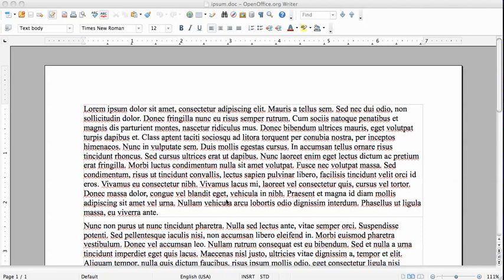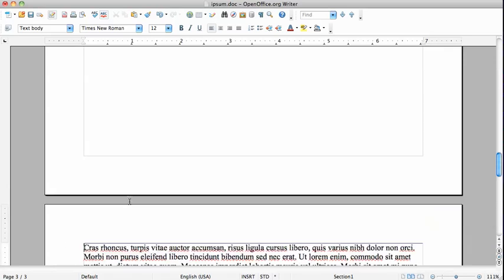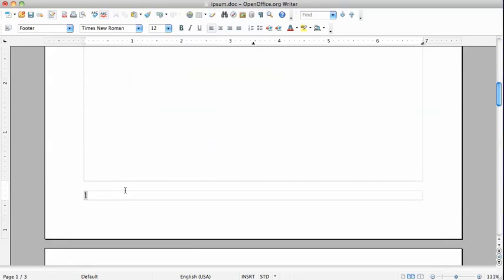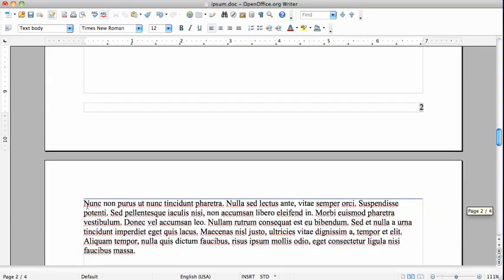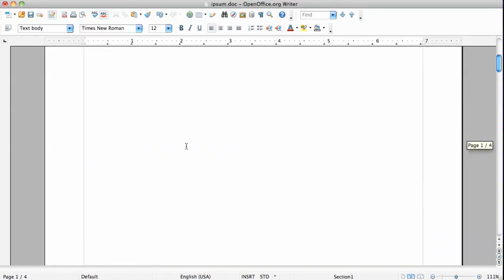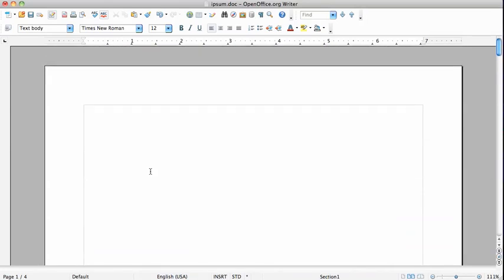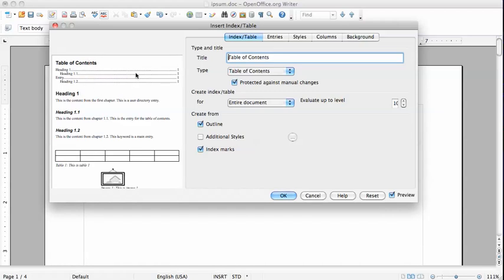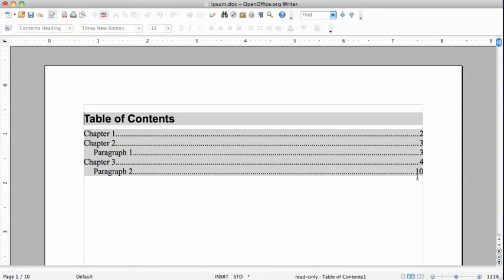How to add page numbers, styles and a table of contents in Open Office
Welcome to OpenOffice video.
In this video, we will cover page numbers, styles and how to create a Table of Contents.
First we are going to add page numbers to our dummy document.
First we will spread the text over multiple pages, you can do this by pressing Ctrl-Enter or Apple-Enter on the Mac.
Or you can do this by the Menu via Insert-Manual Break-Page Break.
Now we have 3 pages.
We will go to the first page.
You can see here Page 1/3 and we will insert page number.
To do this, we first have to insert a footer.
We go to Insert-Footer-All since we want to create on all pages.
You can see how the cursor has moved to the bottom of the screen.
We now go to Insert-Fields-Page Number and we will move this to the right side of the bottom footer, because left is weird.
And we will move this to align right.
Now we will add headings.
Let's create some empty space to put a Table of Contents later.
We will insert chapter titles.
I am going to create it here.
My chapters are titled Chapter 1, next one is called Chapter 2, and I think you can see this coming, this will be Chapter 3.
Also, I am going to create paragraphs, not usually something you do in the middle of a sentence.
Paragraph 1.
Then we have Paragraph 2.
Now we will apply the appropriate headings.
Go to the start of document and apply "Heading 1" here.
Here, this is "Heading 2".
And we have a chapter title which is "Heading 1", and this one is "Heading 2".
You can also choose what level you want to apply which heading
as long as you are consistent throughout your document.
Now the big power of using Styles -I will show you right now, is in creating Table of Contents, completely automatic, and self updating.
We go to Insert-Indexes and Tables-Indexes and Tables again and here we have selected the Table of Contents.
On the left you can see a preview of how the formatting is laid out.
We are going to leave it as is, and click OK.
Here you have your Table of Contents, with Heading 1, this is Heading 2 indented and neat paragraph numbers.
Now the great trick comes here.
If we now move Paragraph 2 10 pages down because we want to insert something else, and we scroll back to our Table of Contents, and we right click Update Index Table, it updates the page numbers.
So you never have to worry about updating your Table of Contents manually.
Alright, that's it for now.
I hope this was useful.
Bye.